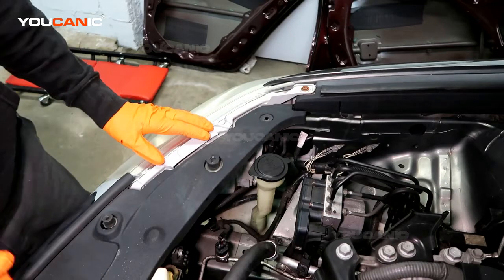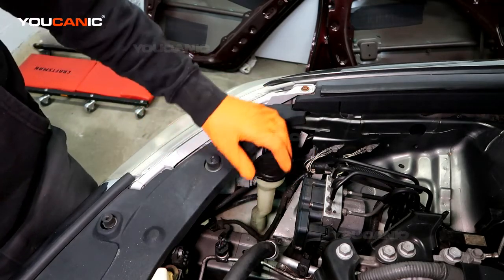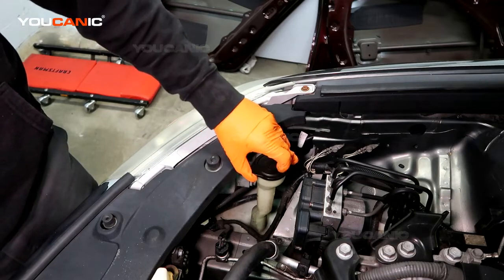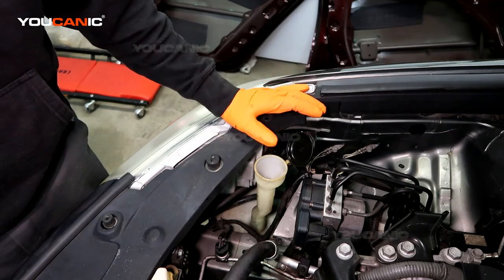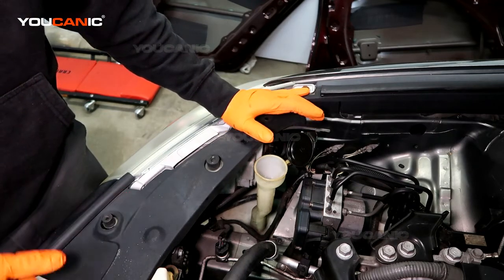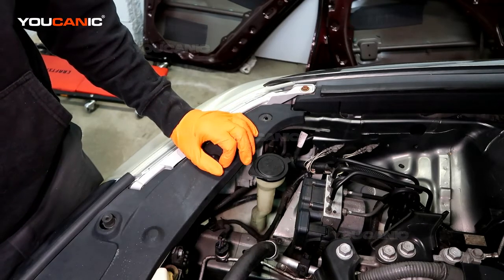2012-2017 Toyota Camry XV50 Add Windshield Washer Fluid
This tutorial provides step-by-step instructions on properly adding windshield washer fluid to a Toyota Camry XV50 model from 2012 to 2017. The video covers the location of the windshield washer fluid reservoir and how to properly access and fill it with fluid. It also provides tips on choosing the right windshield washer fluid for the vehicle and properly disposing of the used fluid. Additionally, the video explains why it is important to maintain proper levels of windshield washer fluid for optimal visibility and safety while driving. This tutorial is helpful for Toyota Camry XV50 owners who want to understand how to properly add windshield washer fluid to their vehicles for routine maintenance and safety.